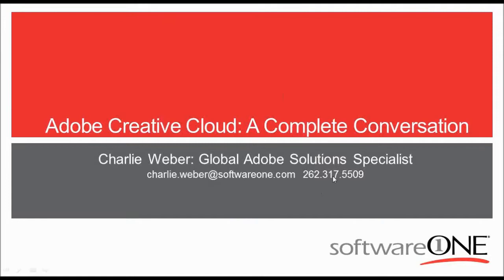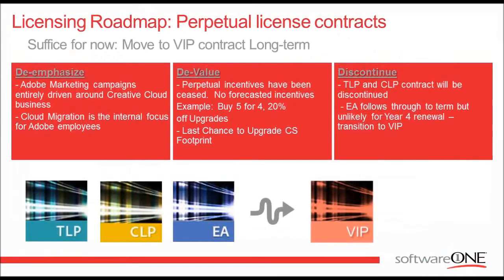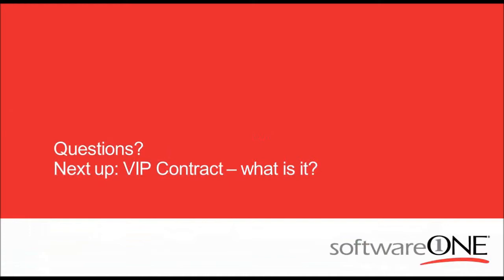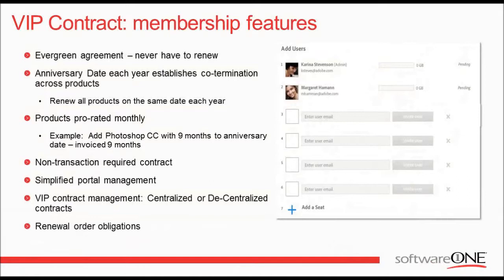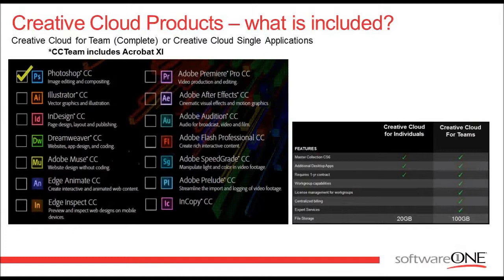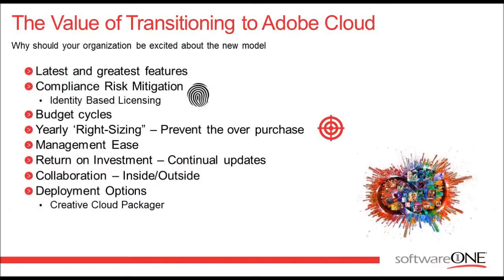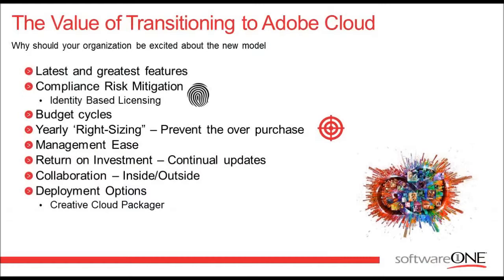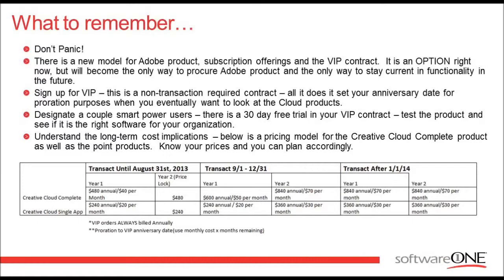Adobe Creative Cloud for teams Strategy Webinar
Are you up to speed on all of Adobe's recent announcements and the changes they have made to their volume licensing models?

If you are responsible for your company's software spend this guided tour of the changes and the potential impact and opportunities they offer will be of benefit.

The recorded webinar includes an overview of the Adobe licensing roadmap and the VIP contract, the very latest information on the Creative Cloud for teams offering including the new point product solution plus details of the 24 month price lock in promotion that ends August 31st, 2013.